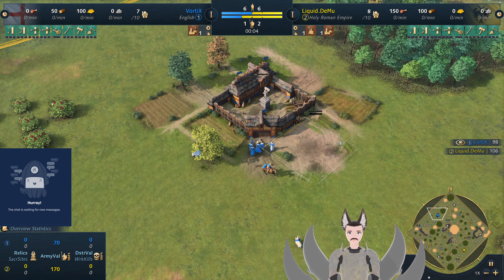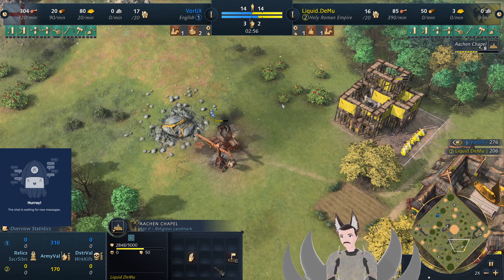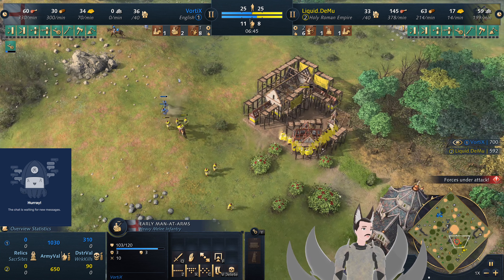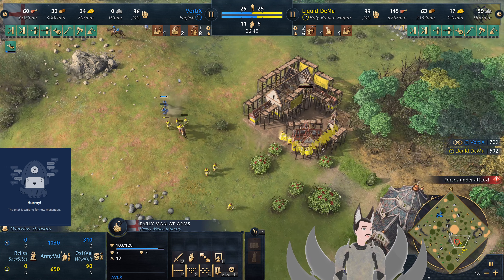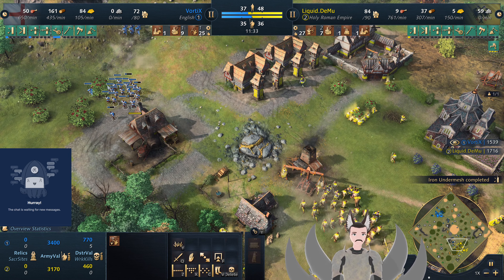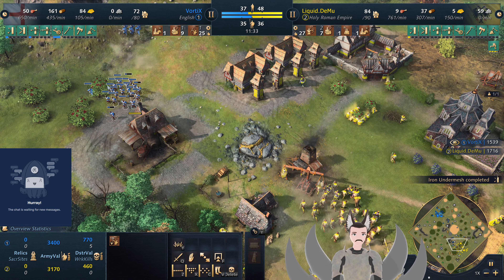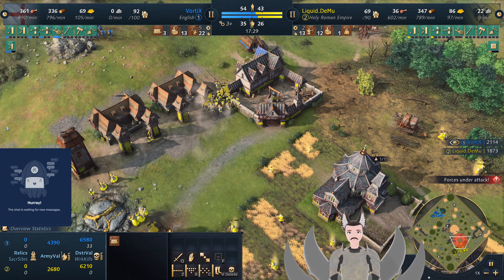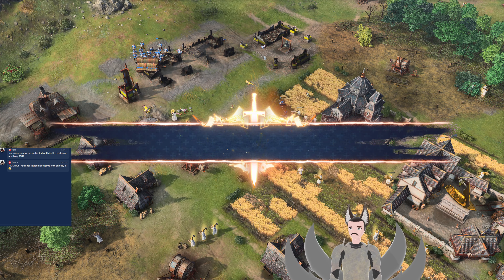Liquid.DeMu (Holy Roman Empire) vs Vortix (English) || Age of Empires 4 Replay